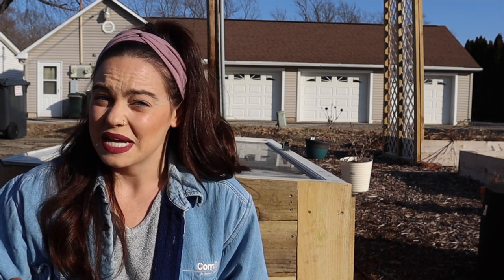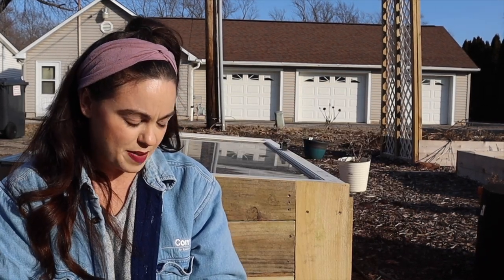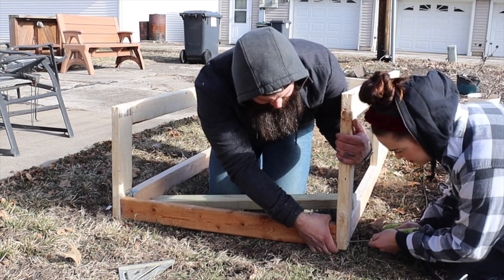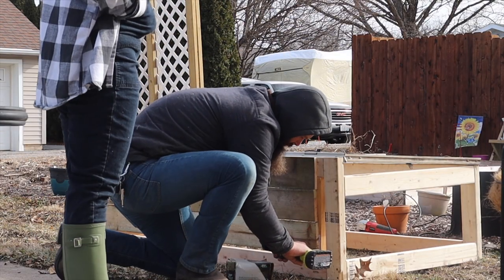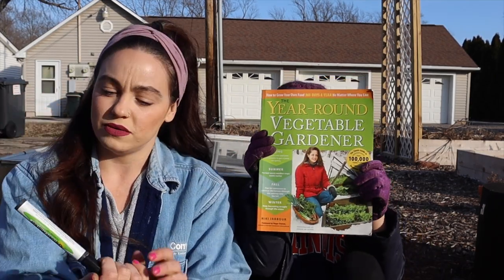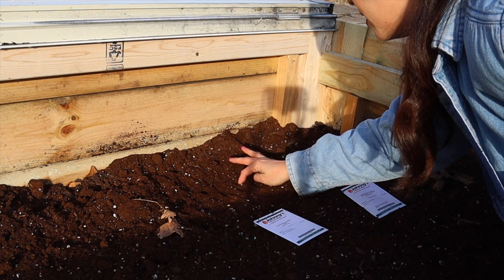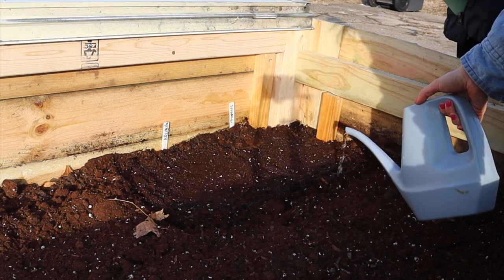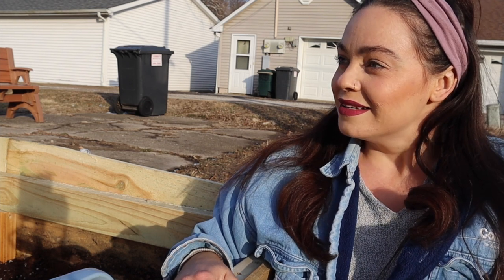Cold Frame Gardening Zone 5b | Mimi's Garden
In this video, I discuss how to extend your growing season by building and using a cold frame. Then, here in zone 5b Central Illinois, I was ready to direct sow my first seeds into our new cold frame.

Here is the book I referenced in the video:
The Year-Round Vegetable Gardener
How To Grow Your Own Food 365 Days a Year, No Matter Where You Live
By Niki Jabbour

^ Please support local bookstores!